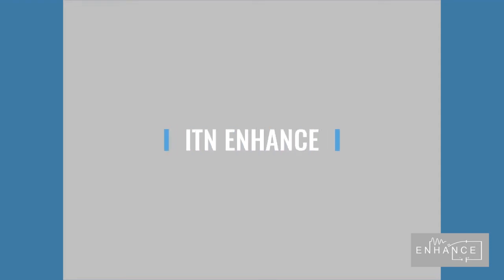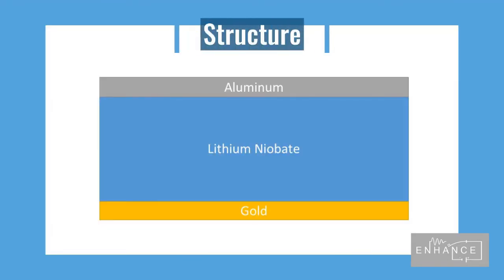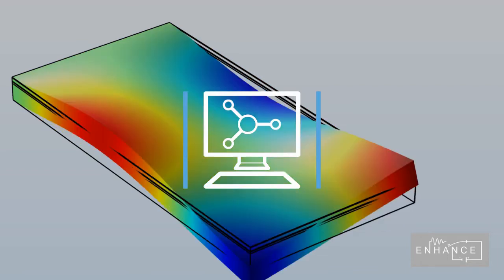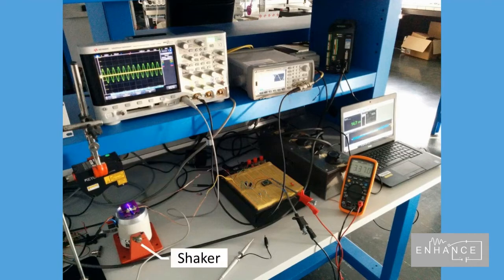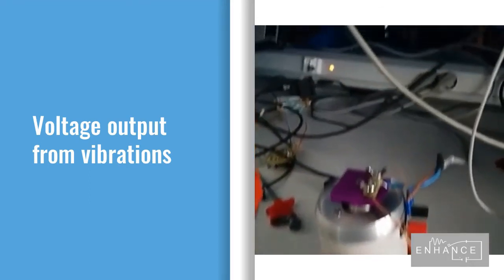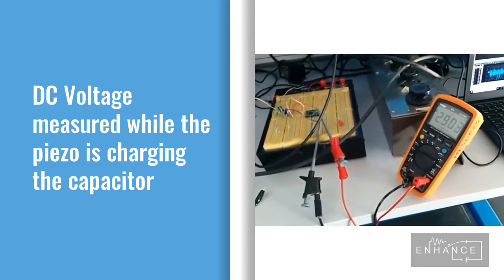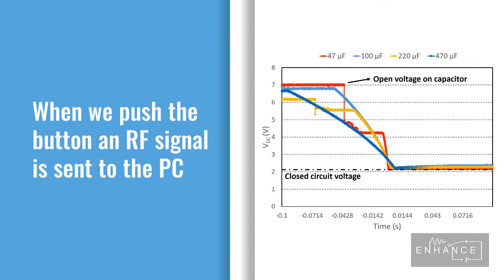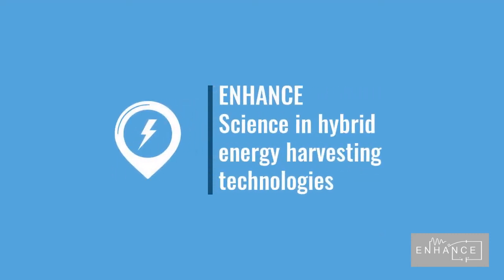ESR4 Giacomo Clementi during ENHANCE workshop “From Molecular Engineering to Advanced Materials”